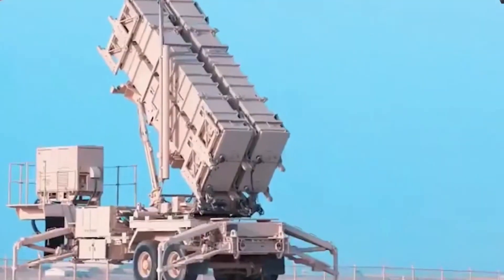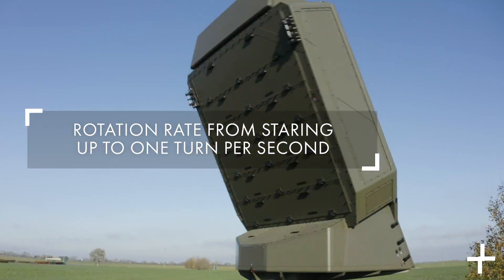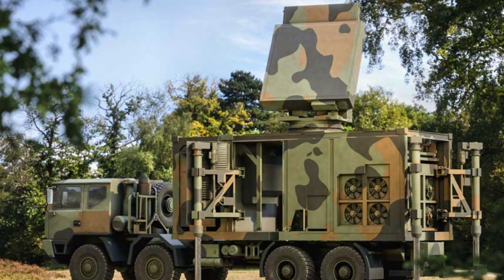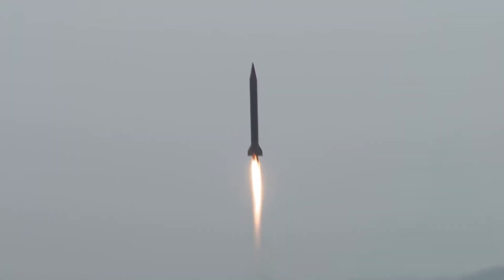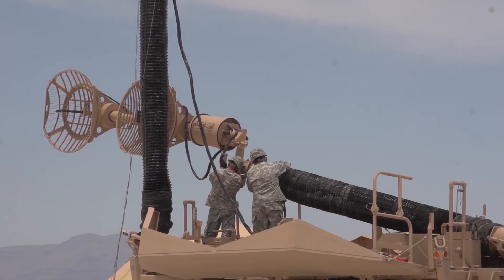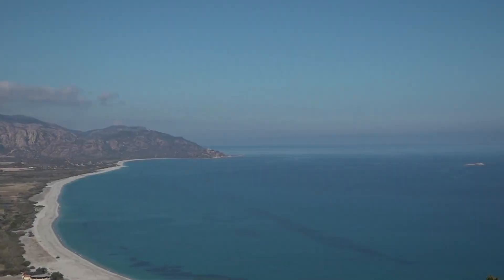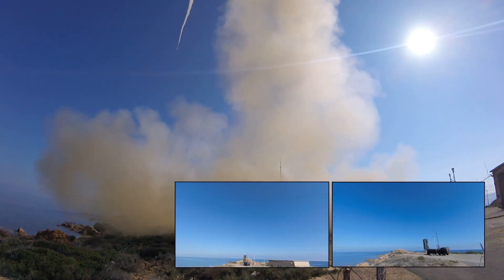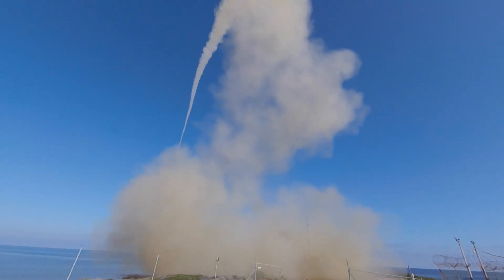SAMP/T NG vs PATRIOT: What one is the best air defense system?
The SAMP/T NG and Patriot are the west's main anti-aircraft defense systems. One inherits the learning gained from many wars in the Middle East, while the other represents advanced European technology. But which of the two is better?
That's what we're going to try to answer today.